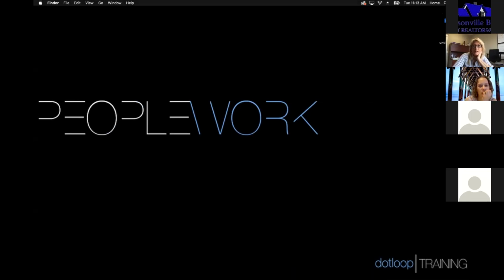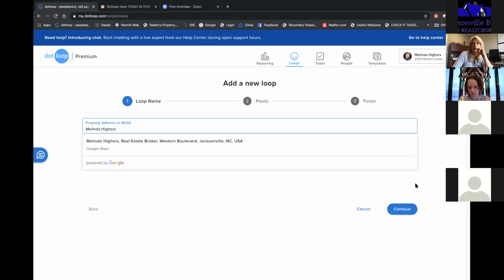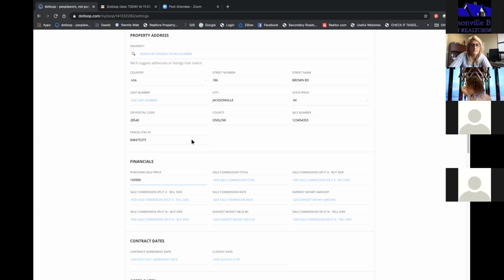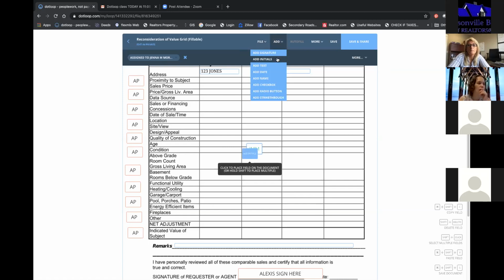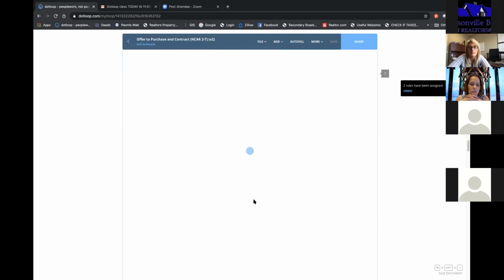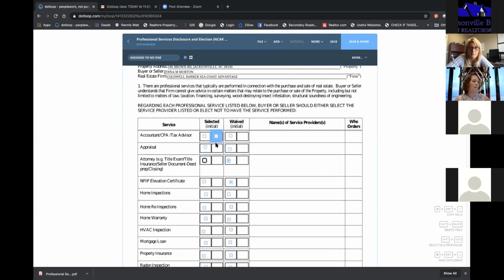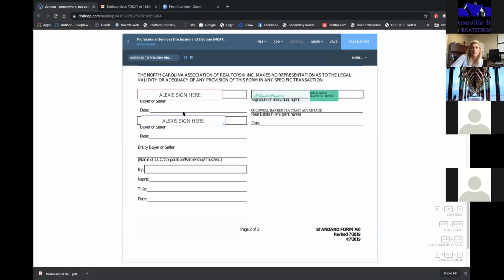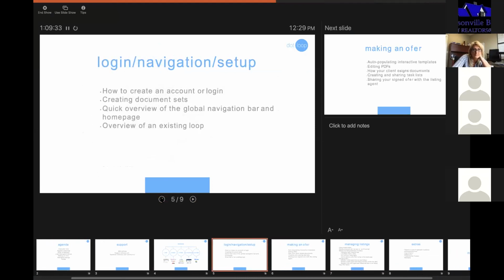DotLoop Basics with Melinda Highers